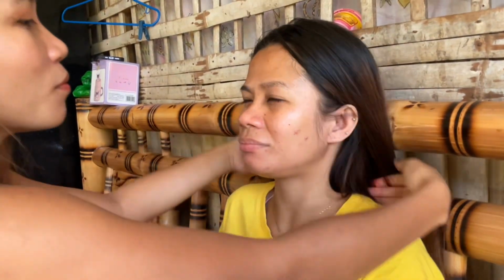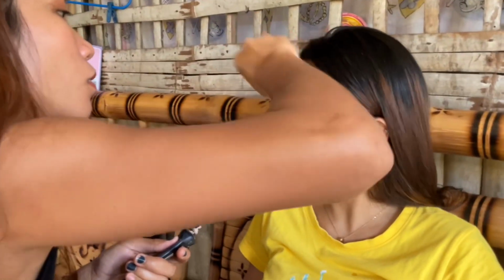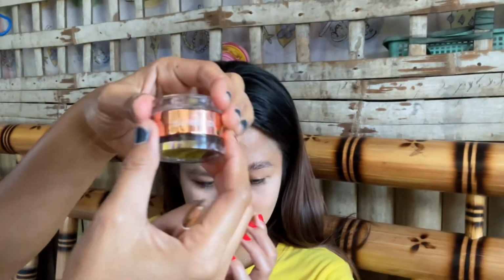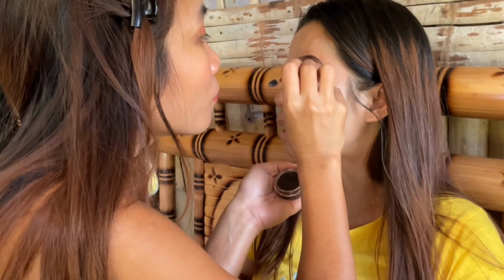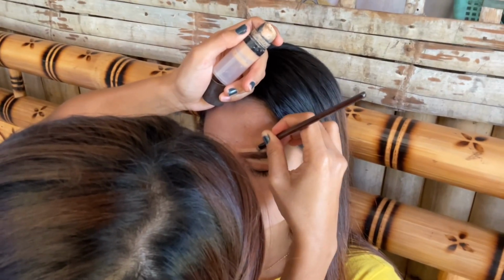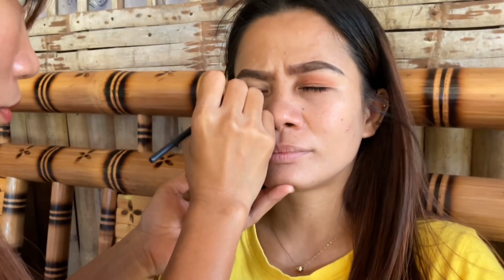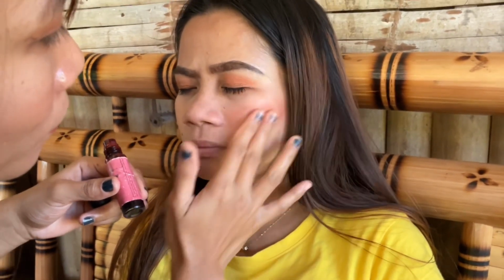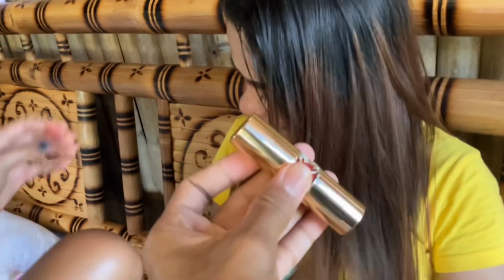Make-up session with Inday and EnEn | featuring my Siblings